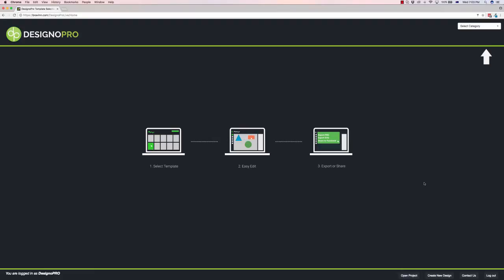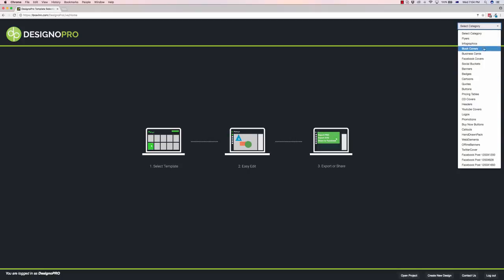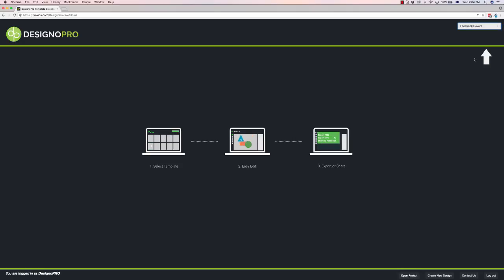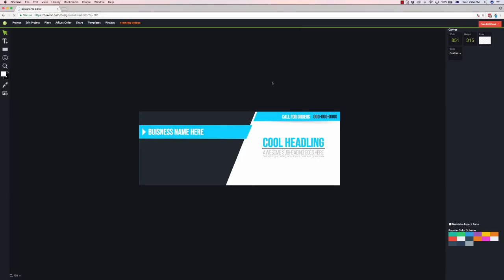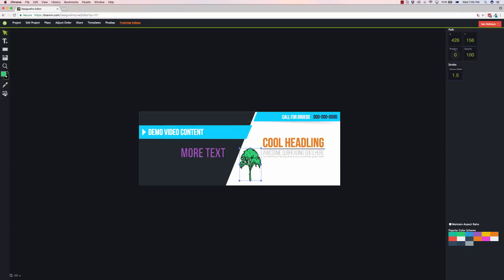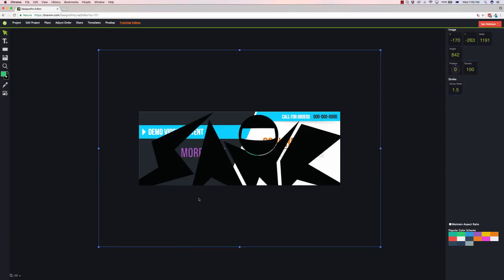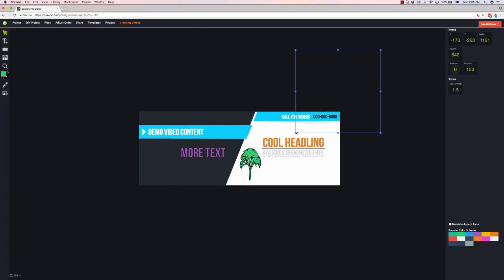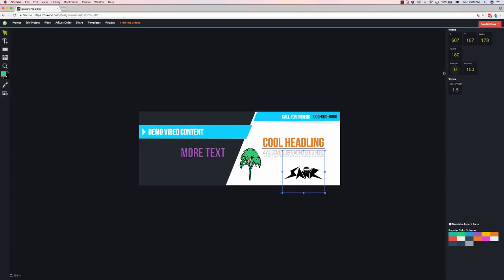SamR Designo Demo + Walkthrough